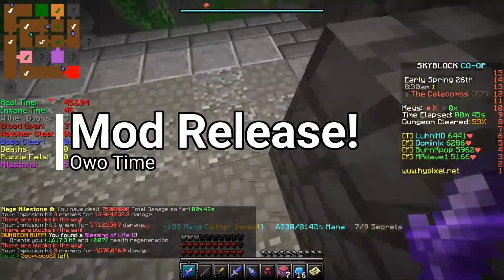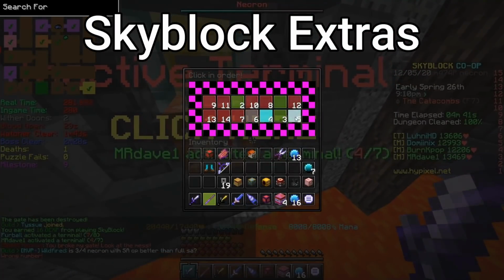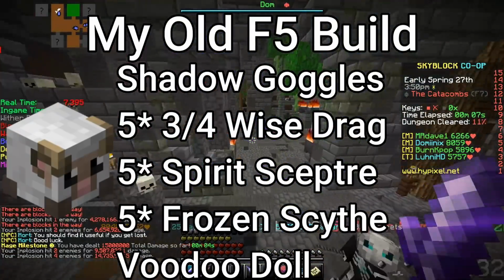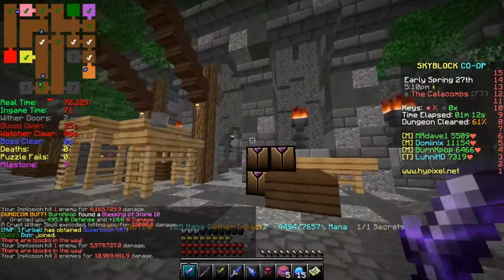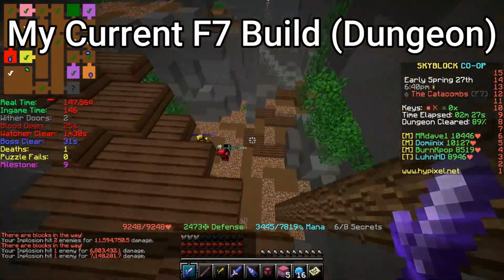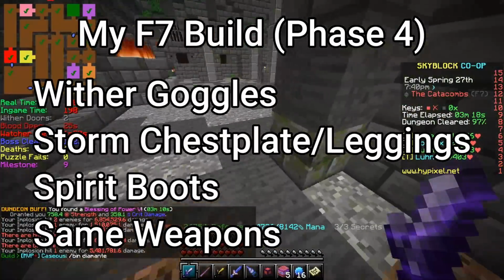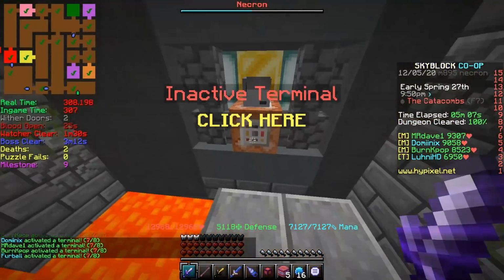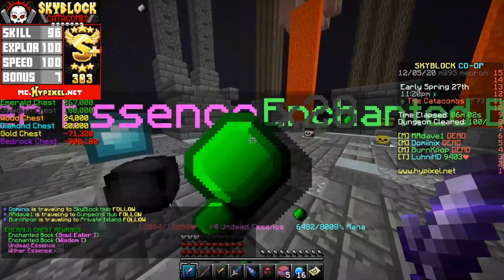AMAZING MODS AND DUNGEON BUILDS THAT I USE FOR SKYBLOCK! | Hypixel Skyblock Guide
Interested to know which mods and texture packs and dungeon builds I use and recommend? This video heavily requested finally done!

Music used in this video:
Music is owned by RayArk from Cytus and Cytus 2 (Musical Toy Box, Ramen is God)

USEFUL LINKS!
Mods: (I use Forge)

Texture Packs:
Furfsky Reborn

- Flvff
- Mars
- Swayy
- rm_rf_slash
-The Baked Potato
-7z7z
-DivideWrld
-Tomer2002
- Boltingmouse